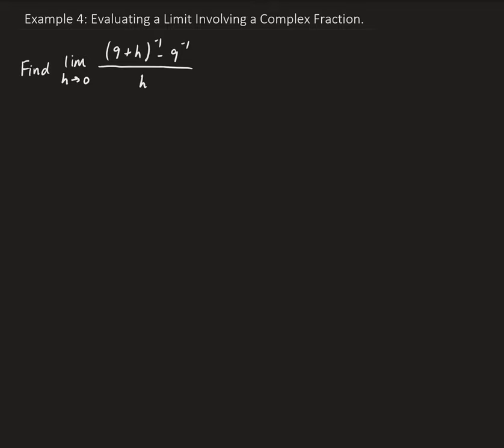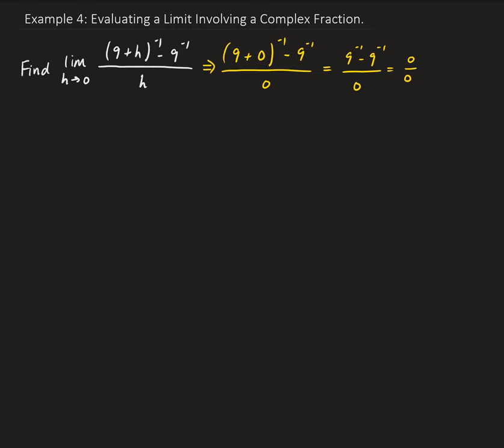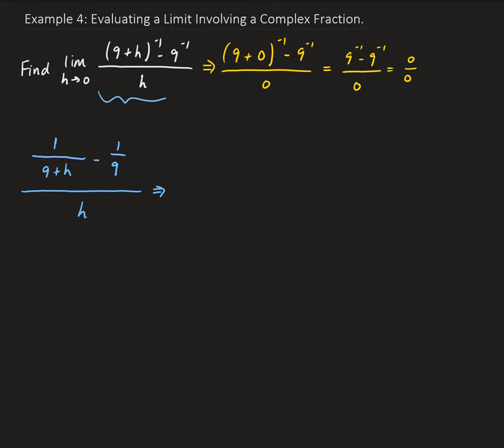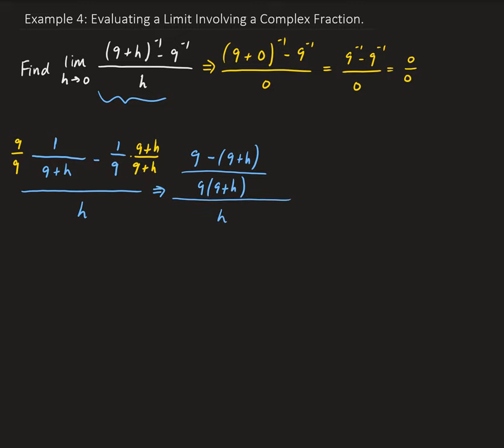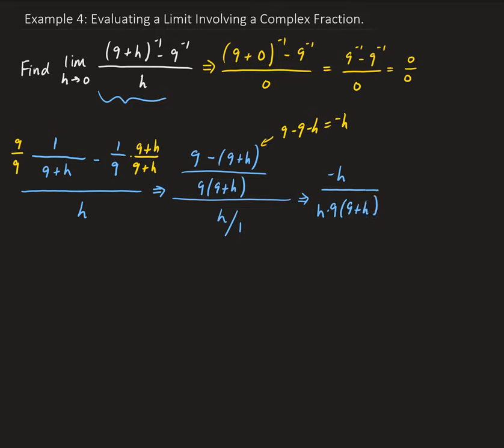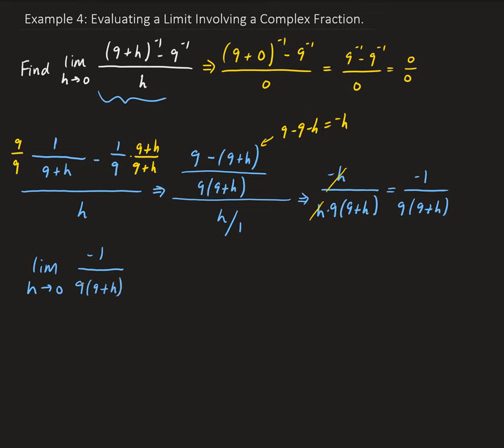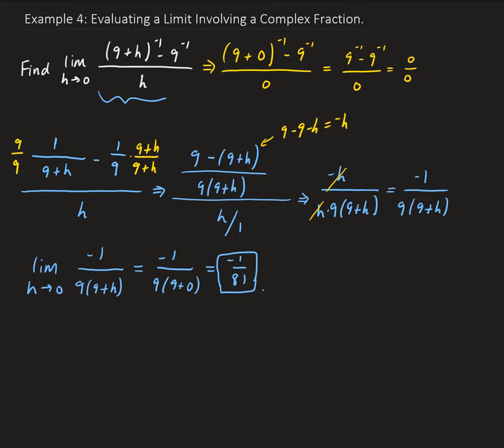Example 4: Evaluating a Limit Involving a Complex Fraction.